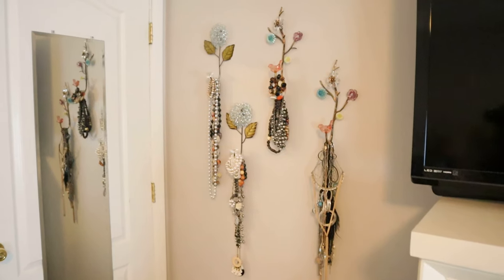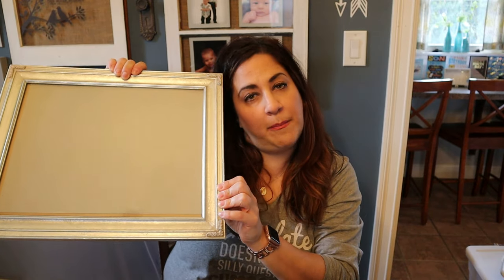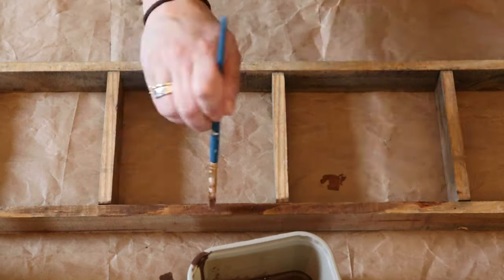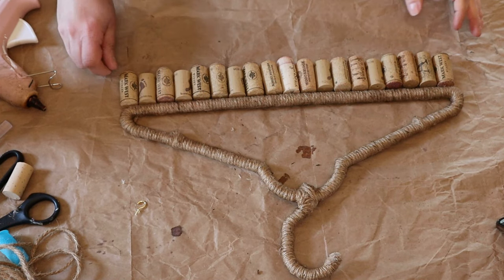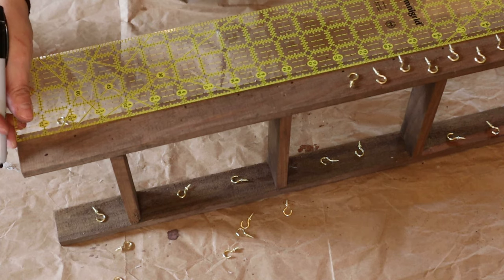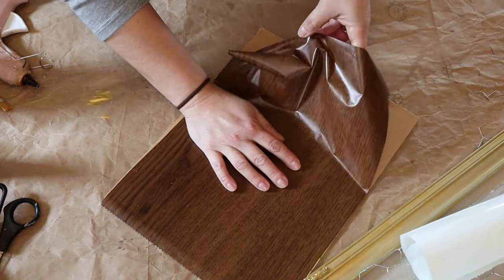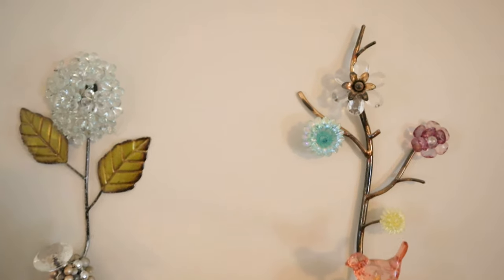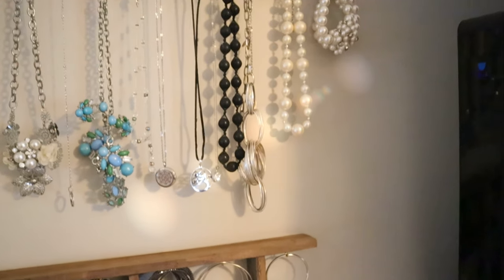DIY Jewelry Wall/ DIY Farmhouse Decor/ DIY Necklace Hanger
In this video I take some household items along with a thrift store item and turn them into a beautiful jewelry display holder used to house, necklaces, braclets, rings and earrings. Thank you for stopping buy!

Amazon hooks used in video:

Create your own kind of beautiful!
xoxo, Kim